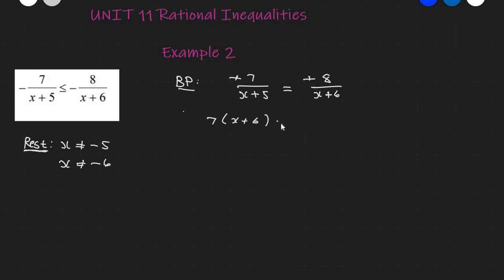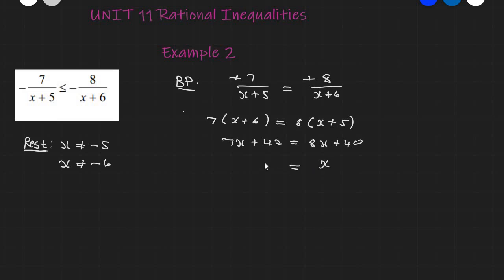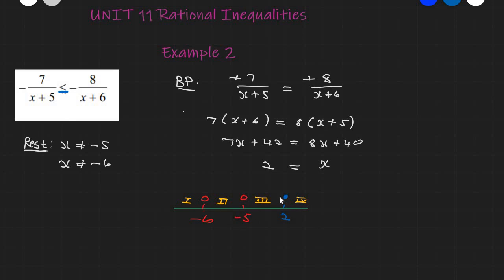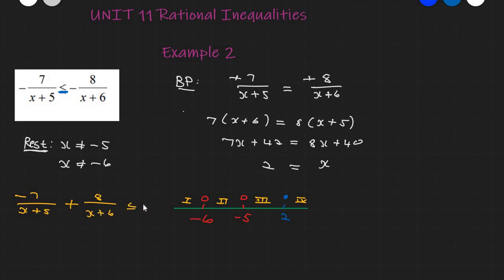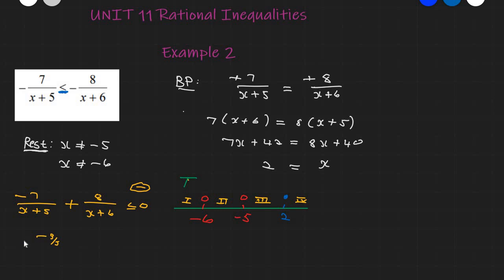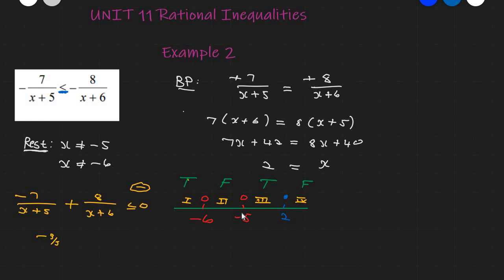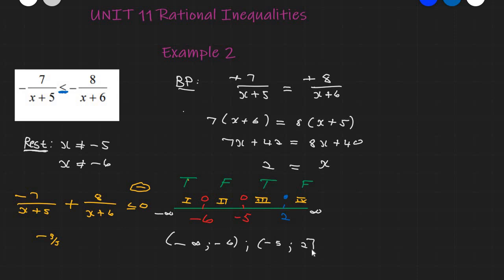Matd1534 Unit 11 Rational Inequalities Example 2 Recording 2020 05 22 10 00 23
This Video shows and example of solving Rational inequalities.
It is for first year Mathematical students enrolled for MATD1534.
It is a live recording and will contain background noise